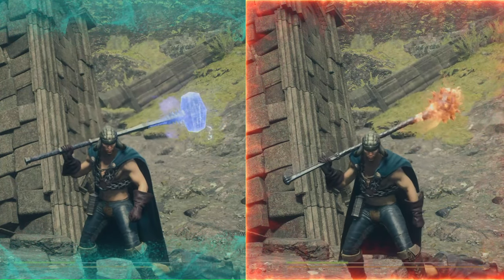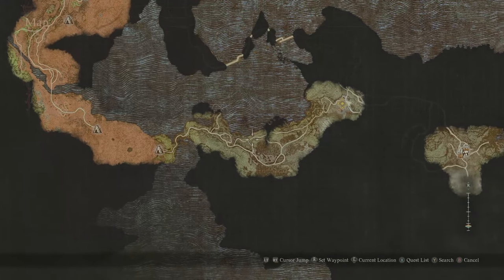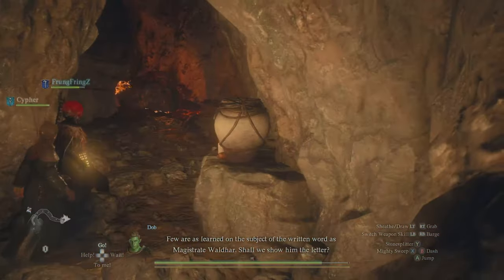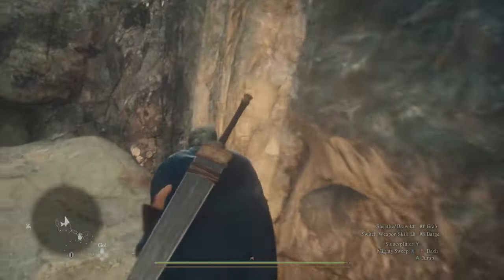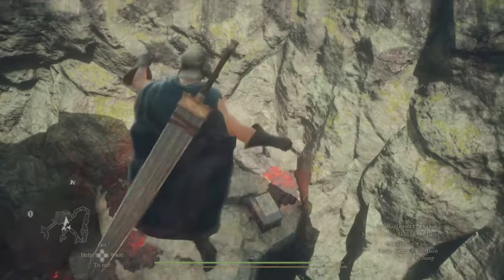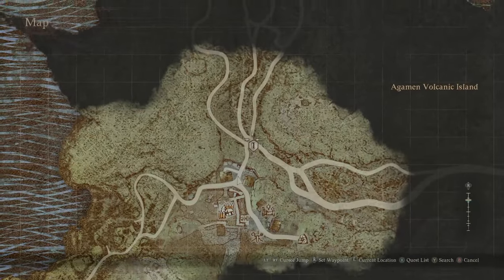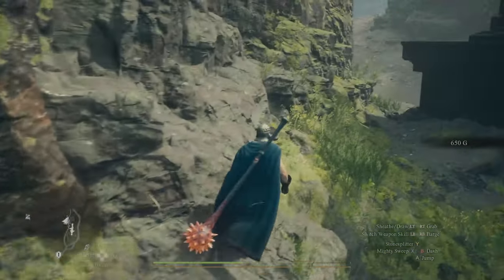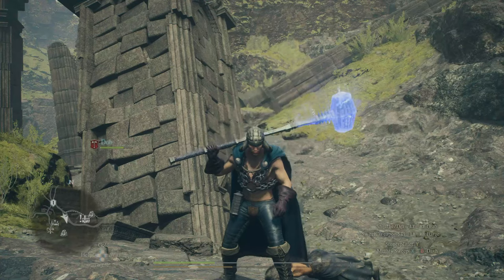Dragons Dogma 2 Must Have Warrior Weapons - The Most Powerful Elemental Hammers & How To Get Them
This video goes over 2 insanely powerful warrior weapons for Dragons Dogma 2.
If you want the very best elemental hammers for the warrior vocation then this video shows you just why they are the best hammers and shows you how to get hold of Cyclopean thunder and Cinderspine the best hammers easy.